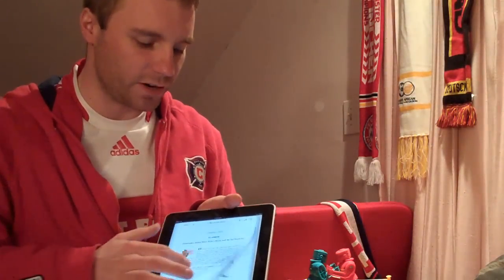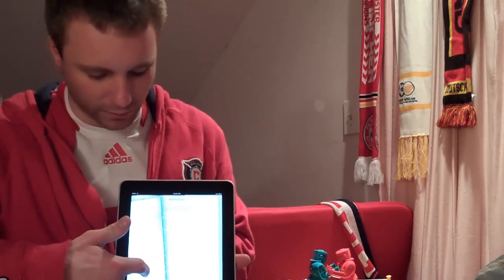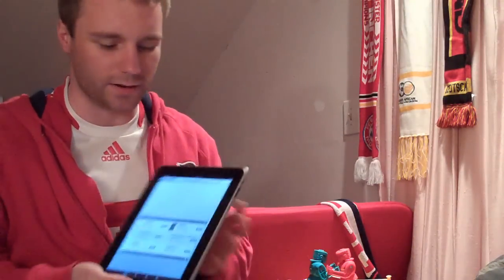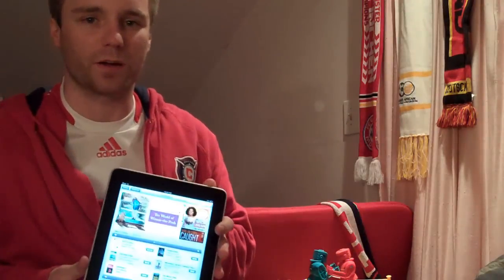CKAcast - Episode 2: iBooks vs Nook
It's the battle of the e-readers as Cameron compares the brand new iBooks app for iPad to the Barnes and Noble Nook.  Size comparisons and does e-ink really make a difference?  Find out what's best for the reading junkie in this podcast.